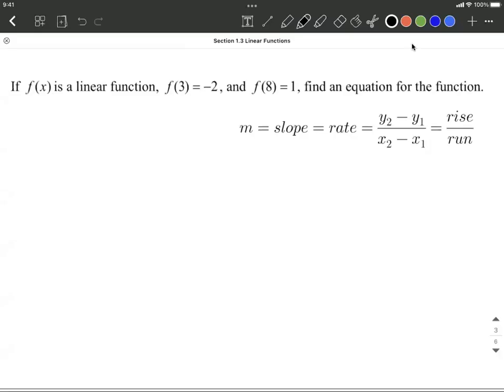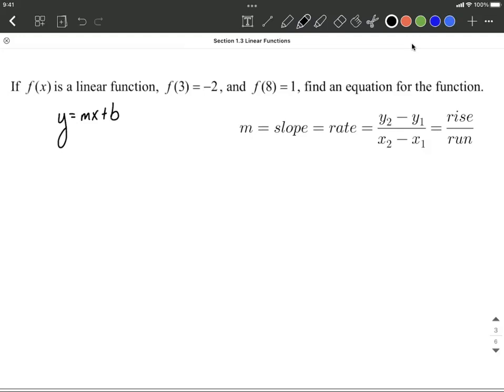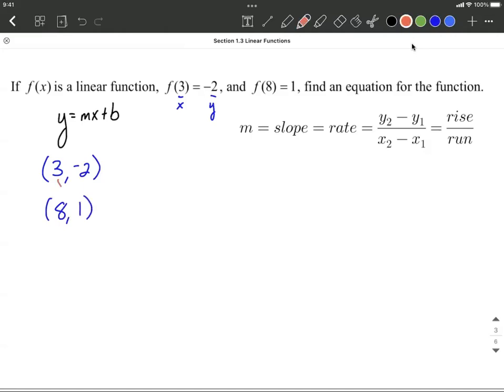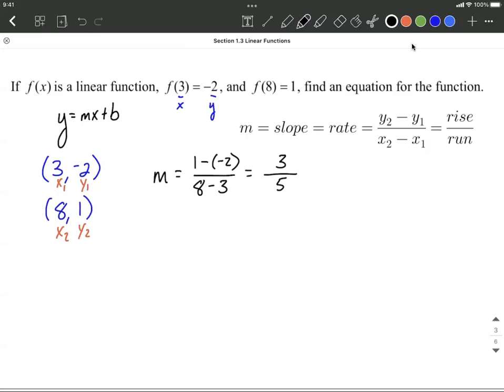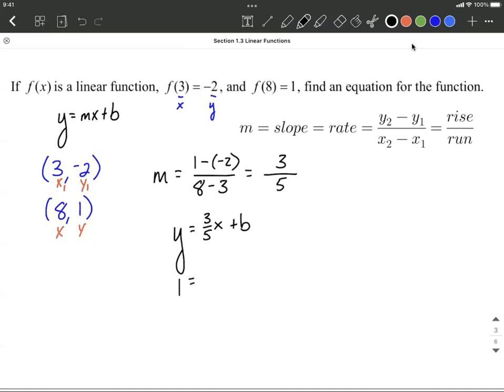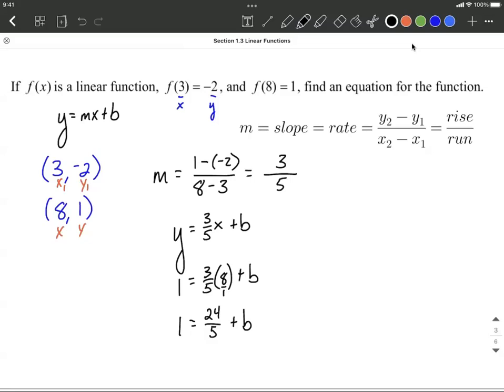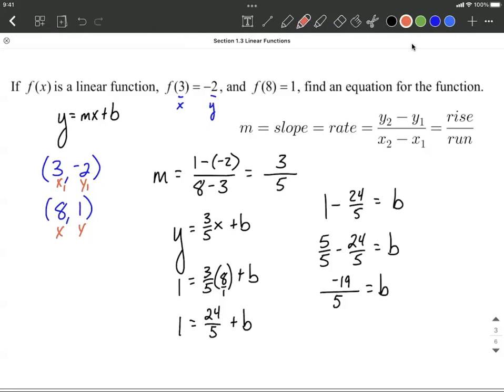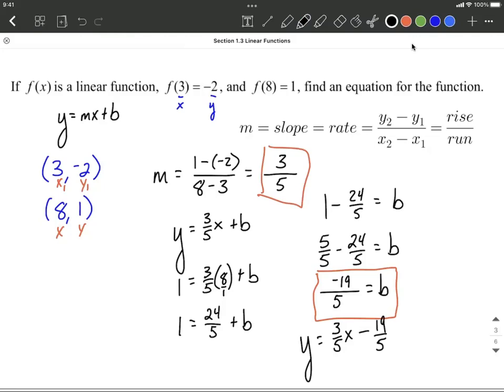Find linear function from two points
In this example problem, we are given the function notation equivalents of two points (ordered pairs) and asked to find the linear function.  We first make these into two ordered pairs and use them to find the slope of our line by using the slope formula.  We then put that number in for m in our slope-intercept form of a line along with one of the ordered pairs for our x and y in the equation.  This only leaves one unknown, b.  We solve the equation for b by reviewing over some rules of fractions and substitute b into our function to complete the problem.